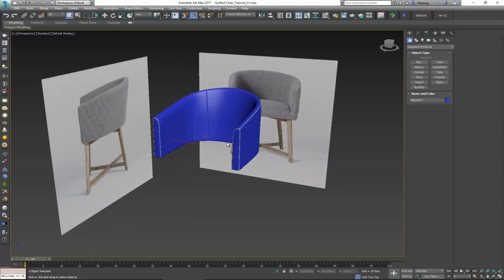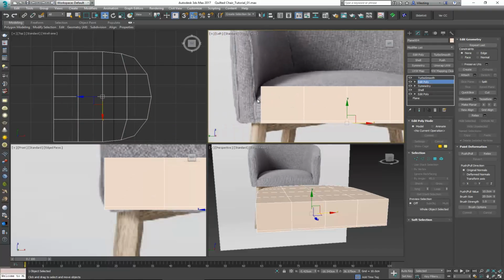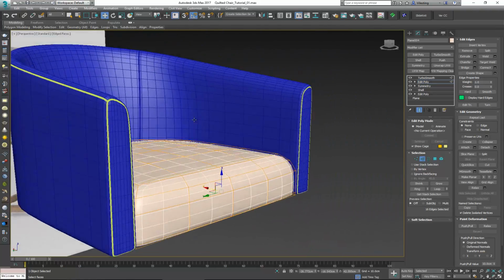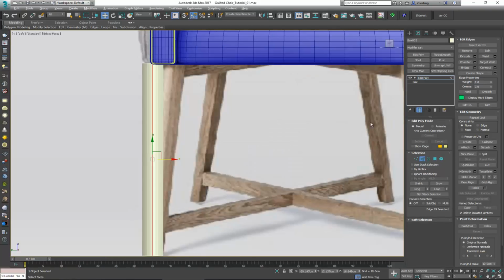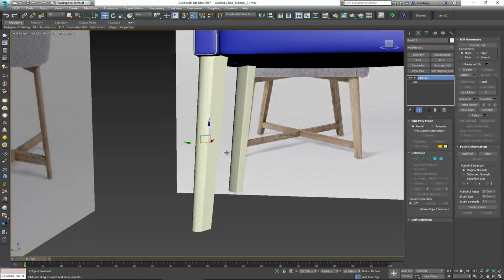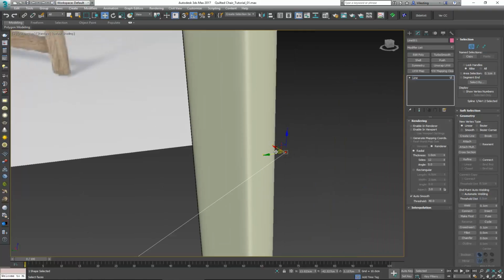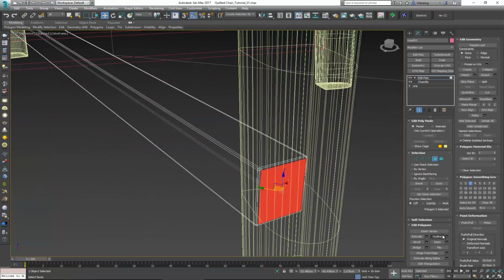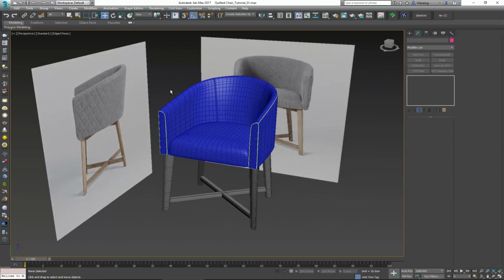Modeling a Quilted Leather Chair in 3ds Max Part 2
This video is a part of the short series about modeling and unwrapping the Quilted Leather Chair model.

Here we will model the seat and the legs.